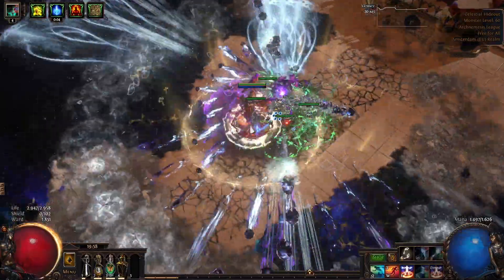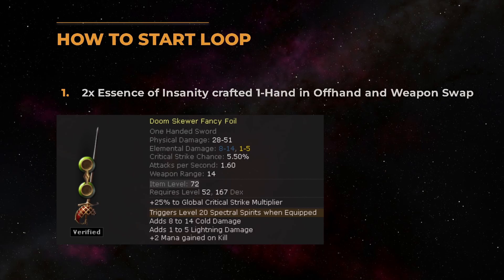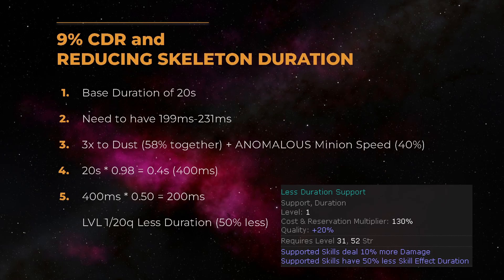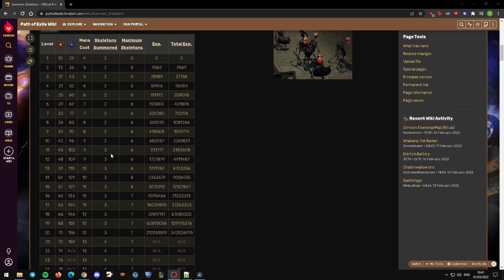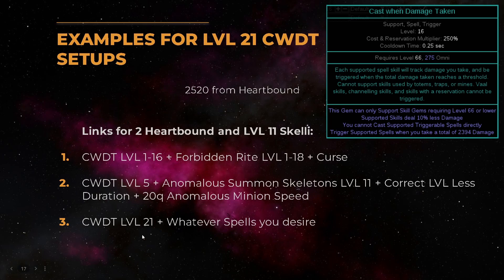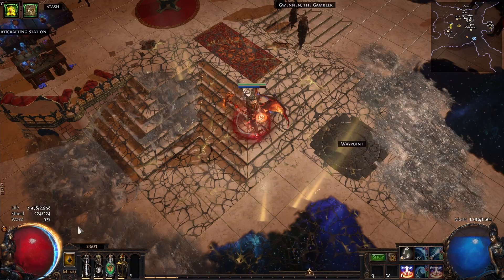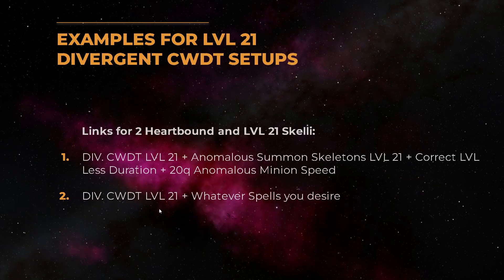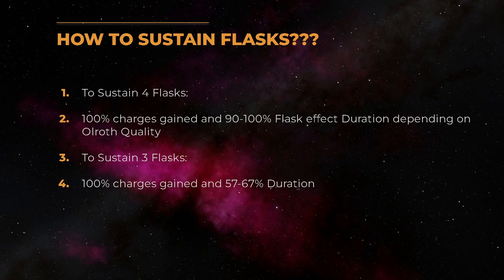WARDLOOP | Mechanics Explained in Detail | Examples Inside | PoE 3.17 Archnemesis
As Wardloop Builds seem to be somewhat META in the Archnemesis League I made this video explaining the entire mechanics behind the archetype the best I can.

If you prefer a written version:

The main concept behind wardloop builds is that we use Summon Skeletons, have their duration run out at a set time and take damage from that by utilizing the Ring "Heartbound Loop". We couple this with a Forbidden Rite linked to a low level CWDT Support. Forbidden Rite then deals even more damage to our character.
The FR damage combined with the damage we take from the Heartbound Loop enables us to proc level 21 CWDT Supports so we can cast the most powerful spells we want four to five times per second.

Since Summon Skeletons have a base duration of 20 seconds we have to reduce that by a lot. We use three to Dust jewels and Anomalous Minion Speed coupled with a Less Duration Support to achieve the exact duration for our skeletons that we want.
If we have 0% Cooldown Recovery Rate we need to reduce the Skeleton Duration to 232-264ms.
Starting at 9 CDR we need to hit 199-231ms.
And at 27 CDR we need to hit 166-198ms.
You can also go for the next breakpoint, which would be 52 CDR, but that is very hard to achieve and in most cases impractical, since there are opportunity costs attached.

Starting from level 11 Summon Skeletons spawns 3 skeletons. From level 21 onward it spawns 4 skeletons.
A level 21 Cast When Damage Taken Support requires 3580 damage taken to proc.
A level 21 DIVERGENT Cast When Damage Taken Support requires 2864 damage taken to proc.

Example Calculations:

2 Heartbound + LVL 11 Skeletons

2 x 3 x 420 = 2520
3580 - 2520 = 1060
Forbidden Rite deals 40% of Maximum Life as Chaos Damage
Since FR deals Chaos Damage, it scales with Chaos Resistance.
At -60% Chaos Resistance it then deals 64% of Maximum Life as Chaos Damage.

So to get FR to deal at least 1060 Damage your Character needs to have at least: 1060/0.64 = 1657 Life.

Meaning if you are using 2 Heartbound Loops and a level 11 Summon Skeleton Gem you need to have -60% Chaos Resistance and at least 1657 Life to proc level 21 CWDT setups.
Your Links for this example would look something like this:
LVL 16 CWDT - LVL 18 FR - Curse - Anything
LVL 5 CWDT - LVL 11 Anomalous Summon Skeletons - LVL 19/20q Less Duration - LVL x/20q Anomalous Minion Speed
LVL 21 CWDT - ANY SPELL YOU WANT

1 Heartbound + LVL 21 Skeletons

1 x 4 x 420 = 1680
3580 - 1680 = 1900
1900/0.64 = 2969 Life required
LVL 12 CWDT - LVL 15 FR - Curse - Anything
LVL 21 CWDT - LVL 21 Anomalous Summon Skeletons - LVL 19/20q Less Duration - LVL x/20q Anomalous Minion Speed
LVL 21 CWDT - ANY SPELL

1 Heartbound + LVL 11 Skeletons + Divergent CWDT

1 x 3 x 420 = 1260
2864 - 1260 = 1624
1624/0.64 = 2538 Life required
LVL 9 CWDT - LVL 12 FR - Curse - Anything
LVL 21 (20/19) DIV. CWDT - ANY SPELL

2 Heartbound + LVL 21 Skeletons + Divergent CWDT

2 x 4 x 420 = 3360
This is more than the 2864 required for a LVL 21 Divergent Cast When Damage Taken Support

LVL 21 DIV. CWDT - LVL 21 Anomalous Summon Skeletons - LVL 19/20q Less Duration - LVL x/20q Anomalous Minion Speed

To not take any of this damage we are utilizing the Unique Flask Olroth's Resolve. The Flask makes it so ward does not disappear once we take damage. This means we reduce any incoming hit by the amount of ward we have.
We then stack ward high enough to mitigate all our self-damage.

To not die, we have to have 100% Uptime on this Flask. This is achieved through various means, namely a Timeless Jewel wtih the Balbala mod, which gives us The Traitor Keystone, Flasks gain x charges every x seconds and a big amount of Increased Flask Charges Gained as well as Increased Flask Effect Duration.

timestamps:
0:00 0 - intro
0:23 1 - Loop Concept
1:01 2 - Why Anomalous Summon Skeletons
1:57 2 - Reducing Skeleton Duration
2:31 3 - CDR
3:10 X - Loop Summary
3:51 4 - Beginner Example
5:20 4 - LVL 21 Skeleton Example
5:48 X - When you have too little Ward
6:18 4 - Divergent CWDT Example
6:57 4 - Divergent CWDT with 2 Rings
7:11 X - CWDT LVL Warning
7:42 5 - WARD
8:27 6 - Flask Stuff
9:04 6 - Flask Modifier Sources
9:44 42 - Outro